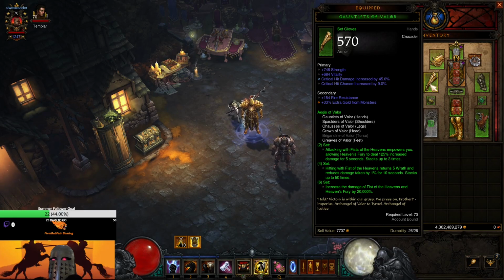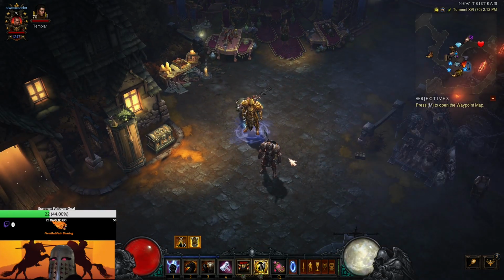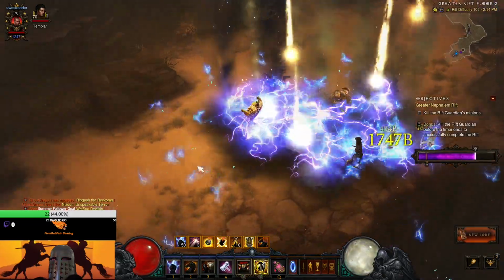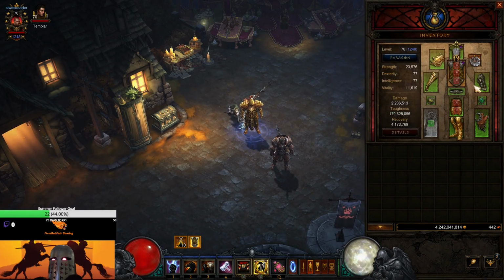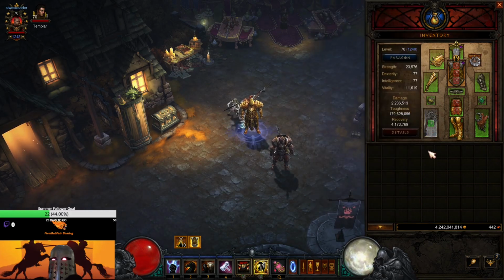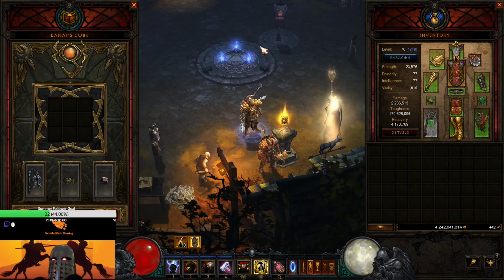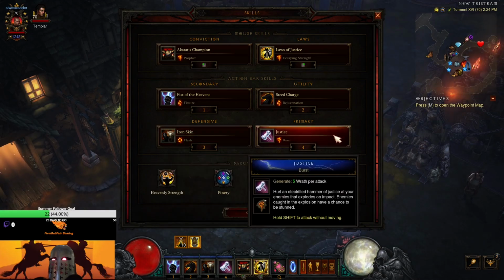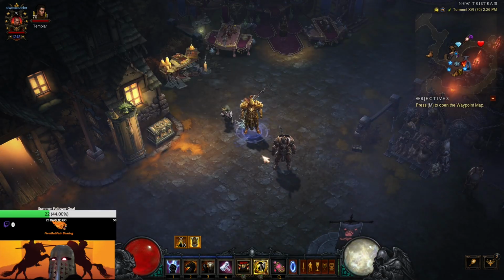Diablo 3: Season 27 - Crusader - Aegis of Valor - Fist of the Heavens - Pushing Guide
In this video we cover the Crusader - Aegis of Valor - Fist of the Heavens Build.

00:00 - Intro
01:38 - Game play
04:30 - Items
7:25 - Gems
8:35 - Cube
09:12 - Skills
12:17 - Like, Subscribe & Follow